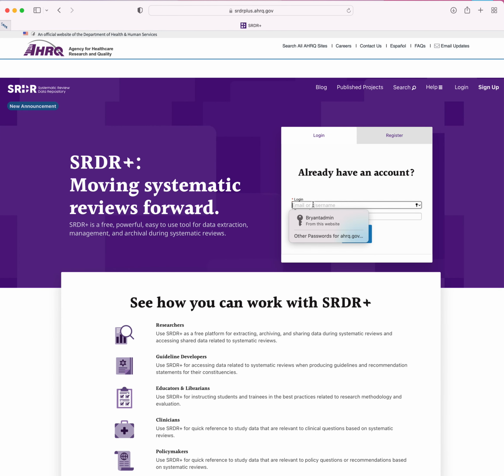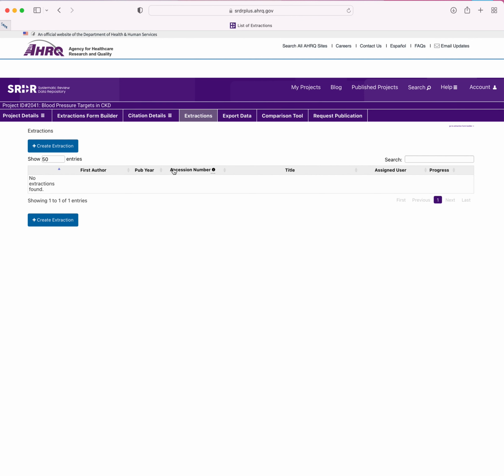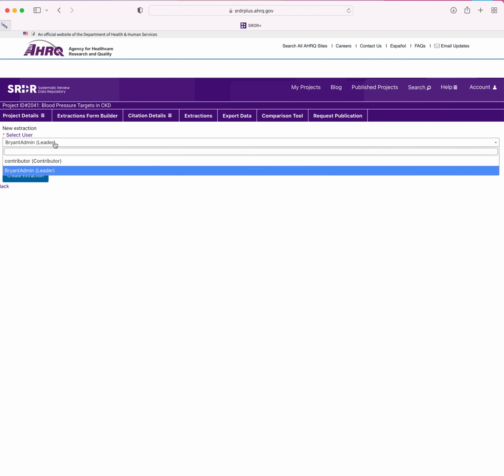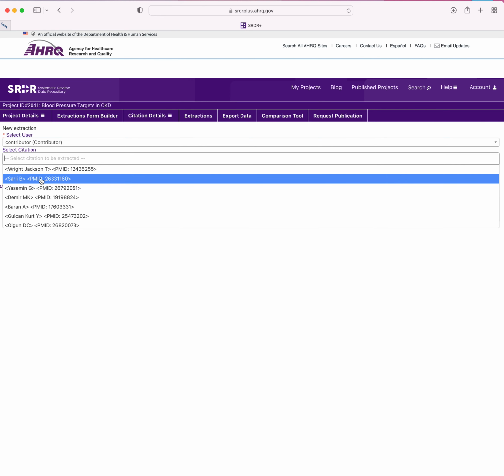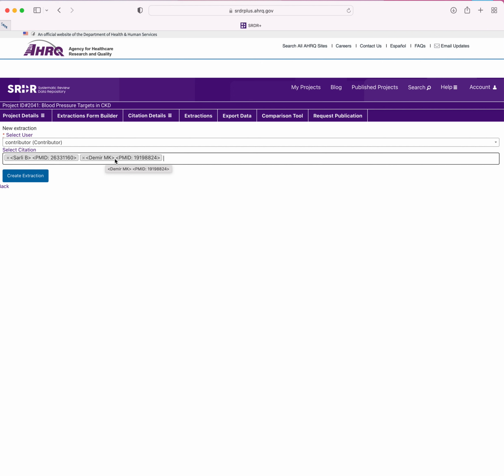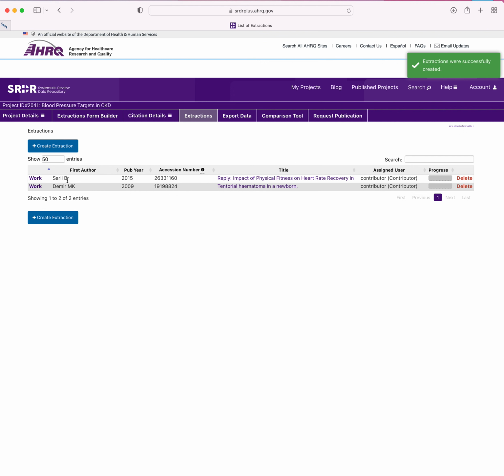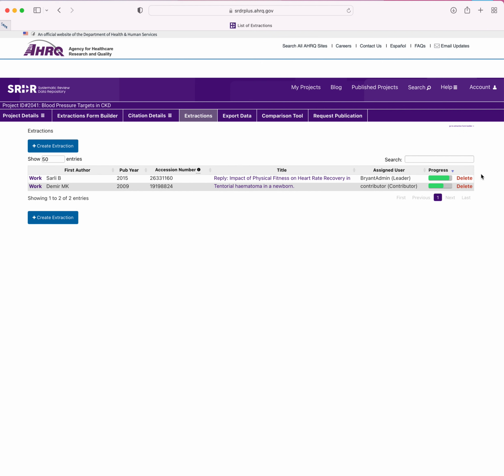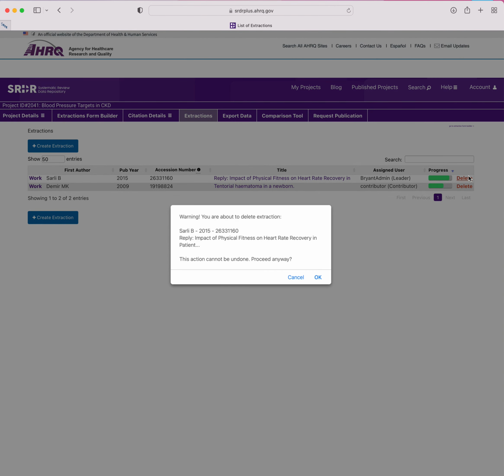Adding and Managing Extractions in SRDR+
In this video we cover: Creating and Assigning extractions, Reassigning extractions, and managing Extractions after they have been added to the Extractions page of your project